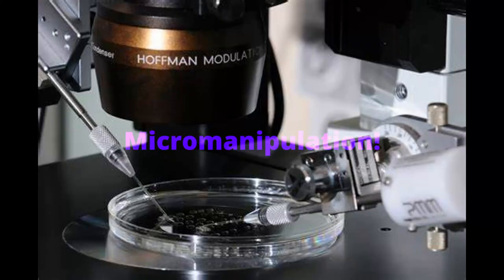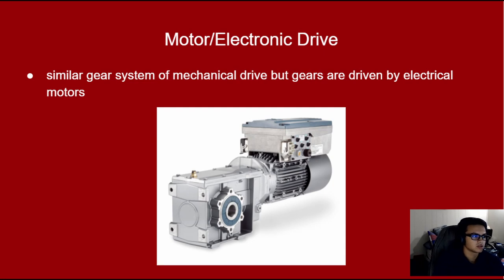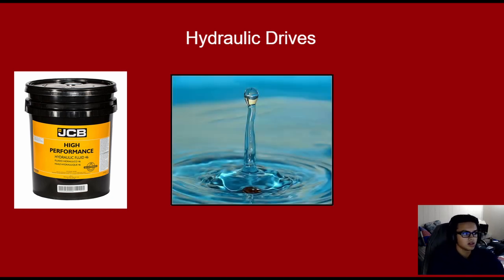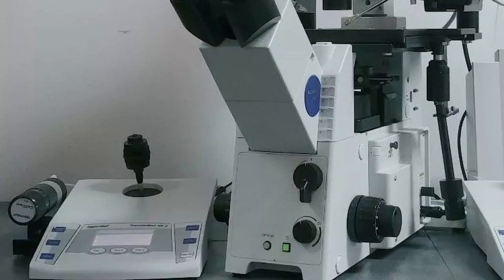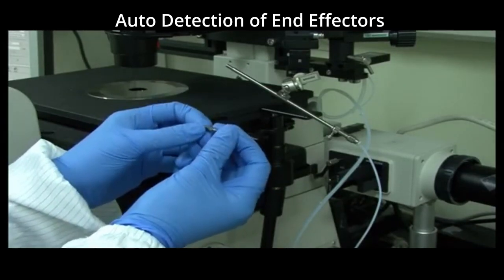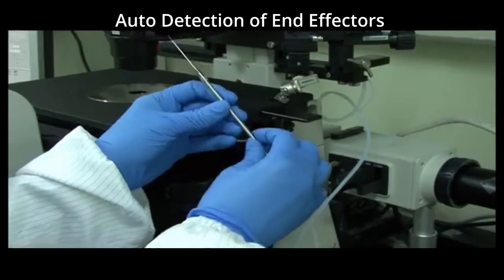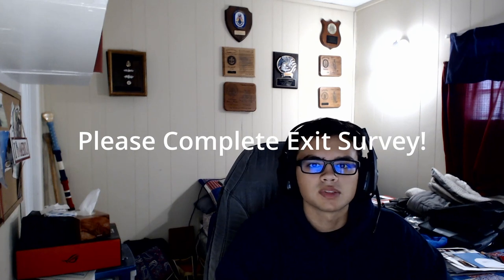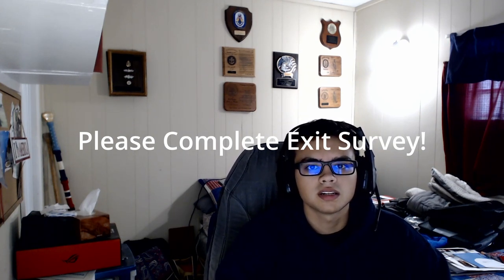Micromanipulation!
0:16 What is Micromanipulation?
0:25 Movement
1:27 ICSI
2:09 Improvements
4:13 Conclusion